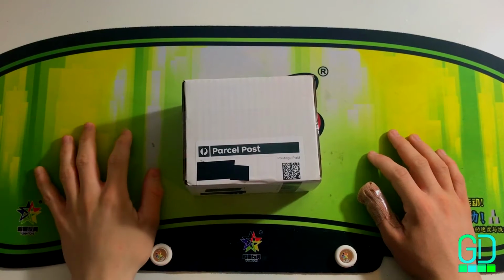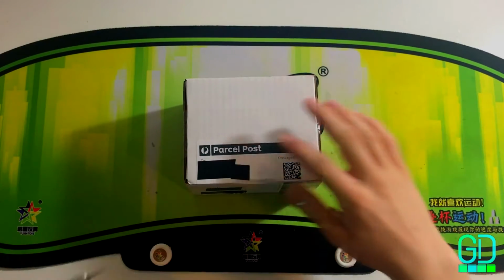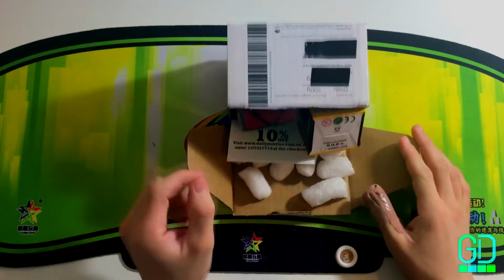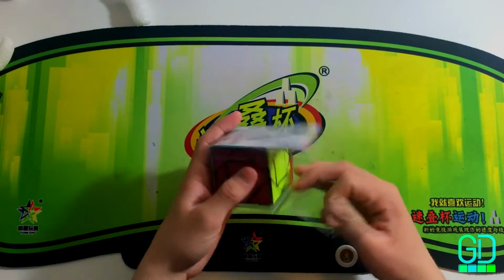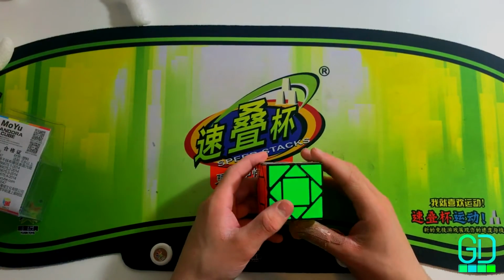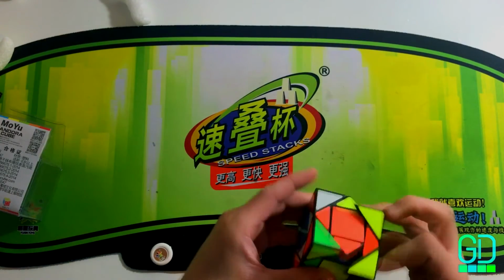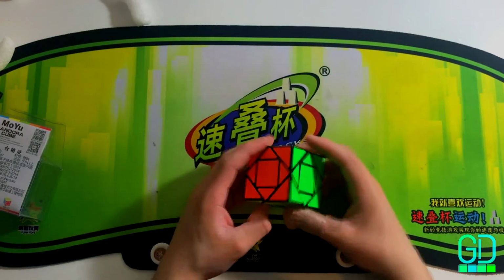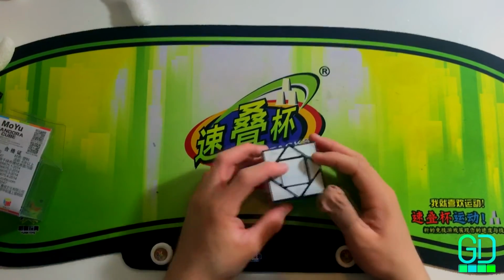MoYu Pandora Cube Unboxing & First Impressions | dailypuzzles.com.au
Sorry for the re-upload, I had some issues with the music, but at least you get a semi-decent thumbnail this time ¯\_(ツ)_/¯

My Equipment-
Microphone- Blue Snowball iCE
Editing: Sony Vegas Pro 13/15
Thumbnails: Photoshop CS6
Camera: iPhone 7 in 1080p